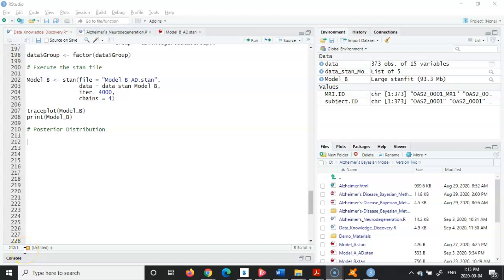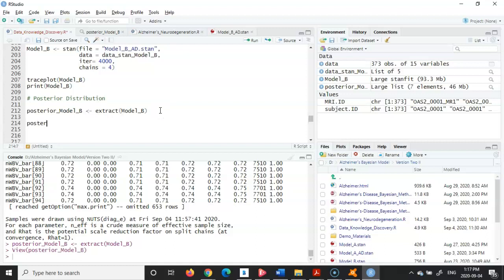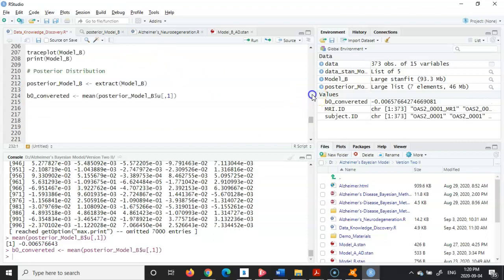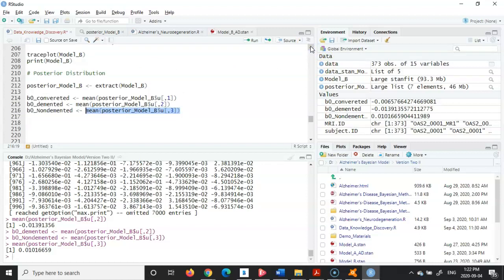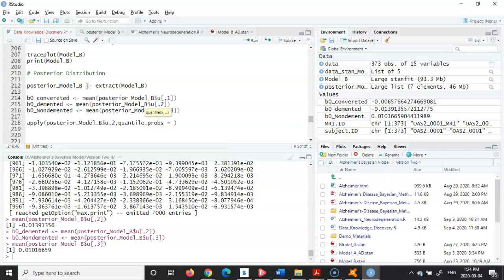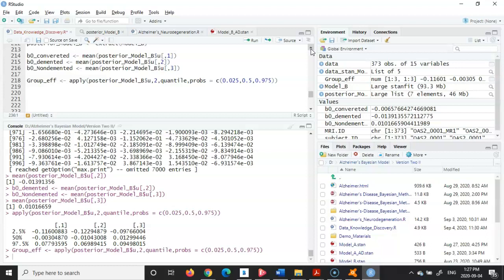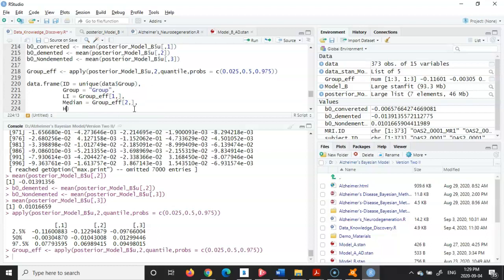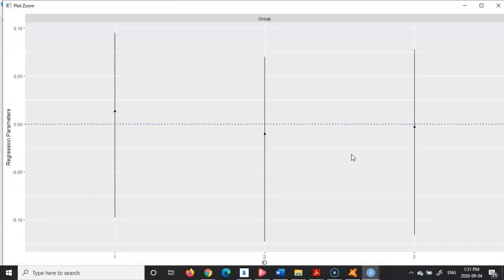16.Bayesian hierarchical modelling-STAN-Random Intercept and the Level of the Brain Atrophy